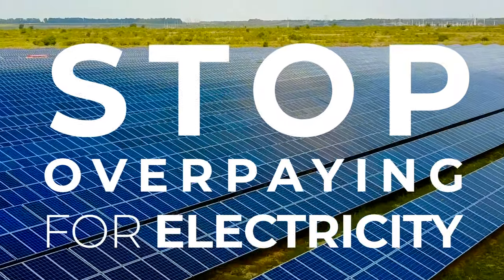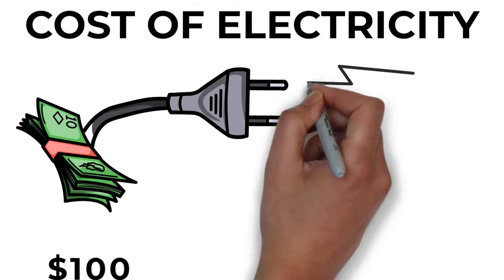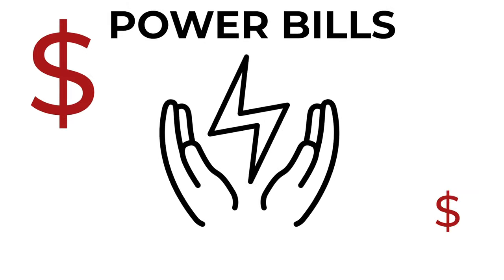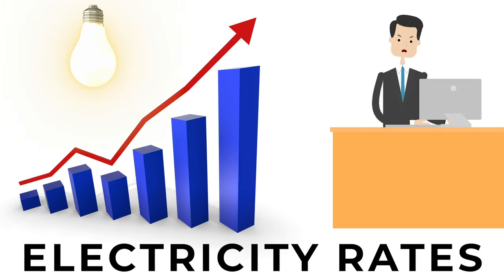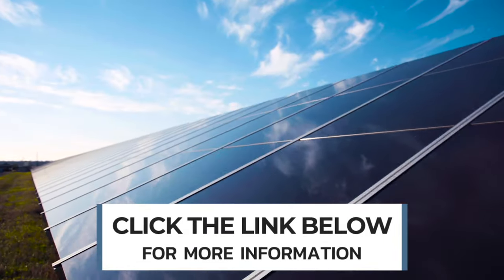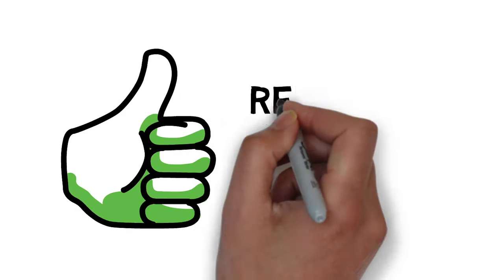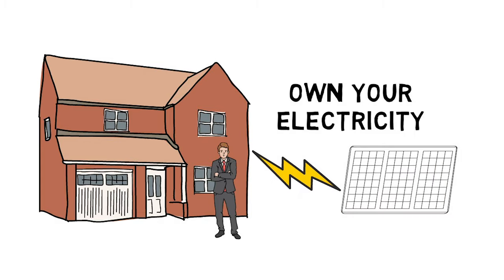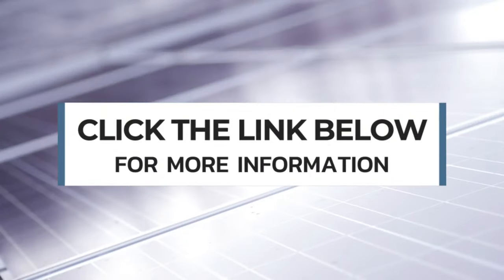Solar Saves Money 3